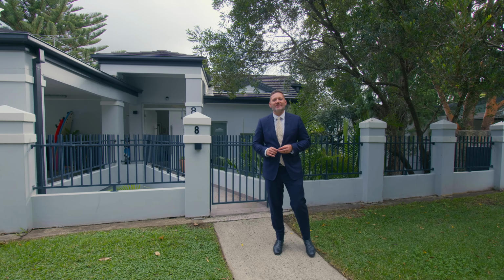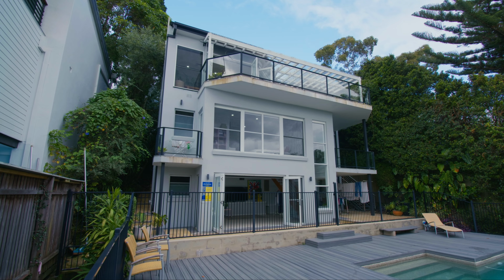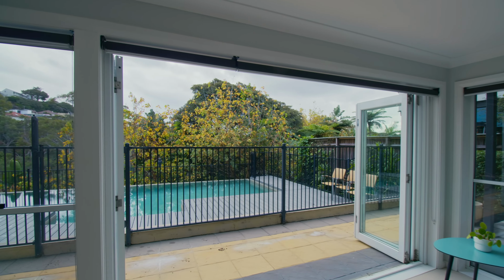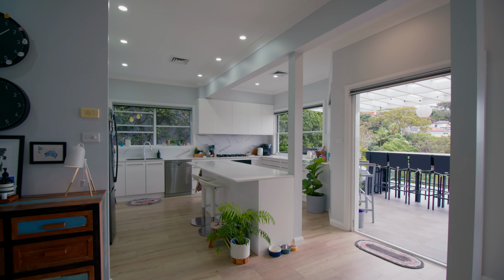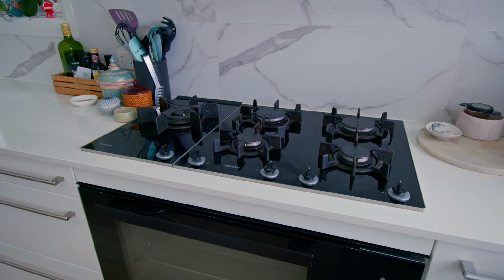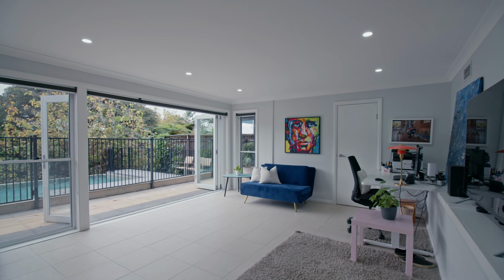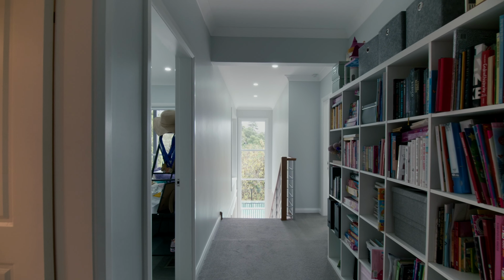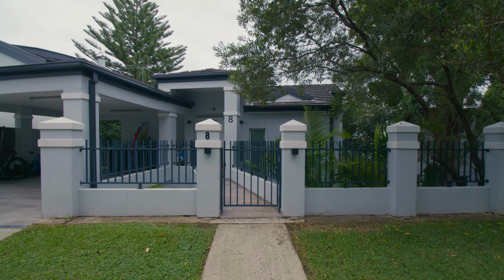Property Video | 8 Bullecourt Ave, Mosman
Boasting an elegant emphasis on modern flow and low-maintenance comfort, this solid tri-level home is as lovely to live in as it is easy to care for.
Flooded with natural light, the entrance level forms its beating heart – with a spacious, inviting design and beautiful terrace framing the leafy rear outlook over Quakers Hat Bay.
A quality kitchen plus a second lounge or office downstairs, ducted air-conditioning and an in-ground pool provide all the key elements of an exclusive contemporary lifestyle.